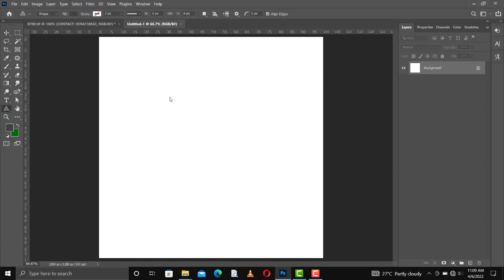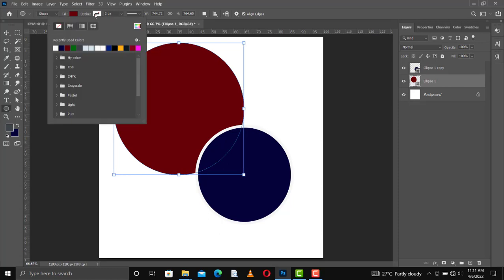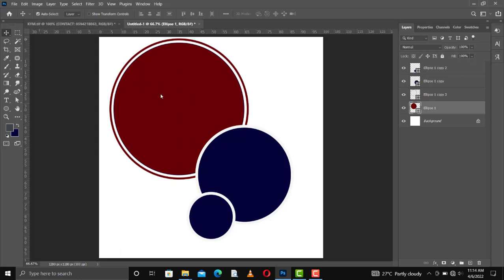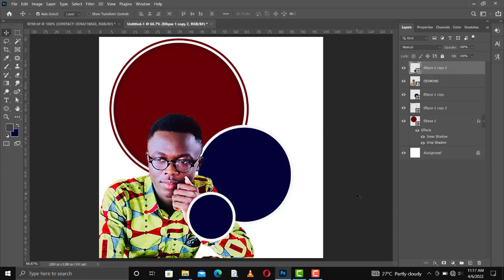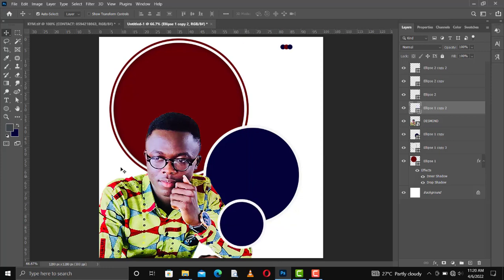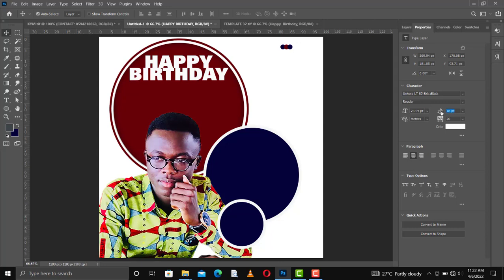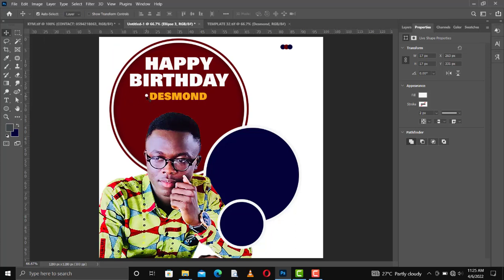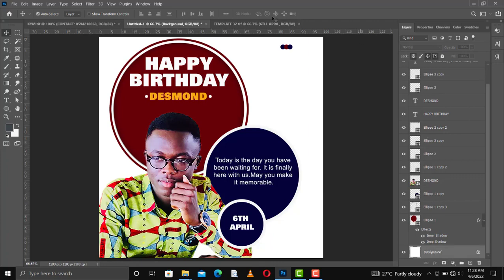Simple birthday flyer for beginners in photoshop | photoshop birthday design tricks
In this photoshop Tutorial, you will learn how to create Simple birthday flyer for beginners in photoshop | birthday flyer | photoshop birthday design tricks. You'll also learn the basic tips and tricks in Photoshop for beginners while watching this tutorials. This flyer design was created in Photoshop 2021. I try as much as possible to make my tutorials very short.